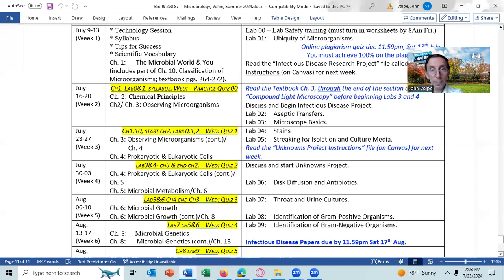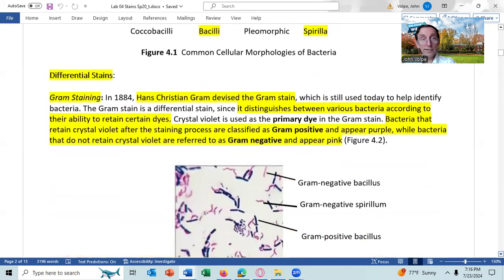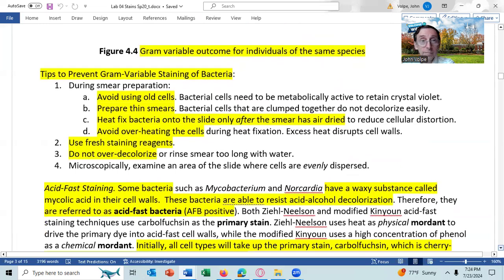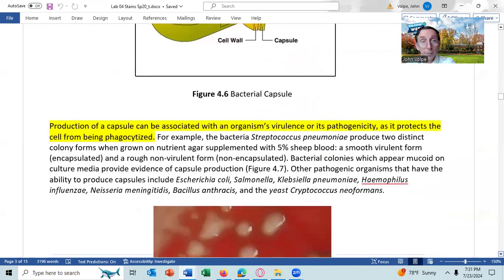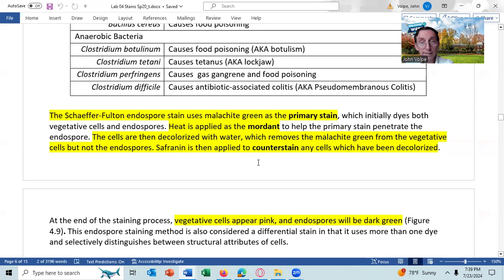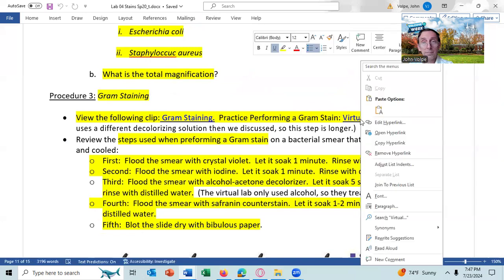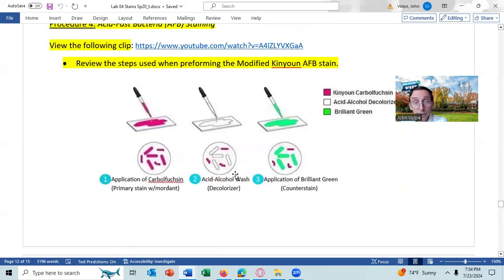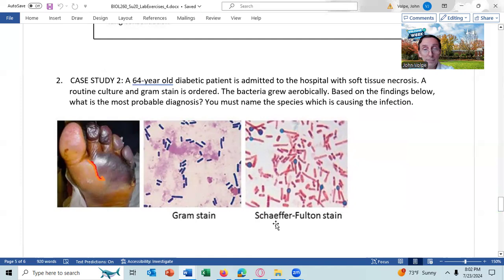2024 07 23 19 05 41 micro lab